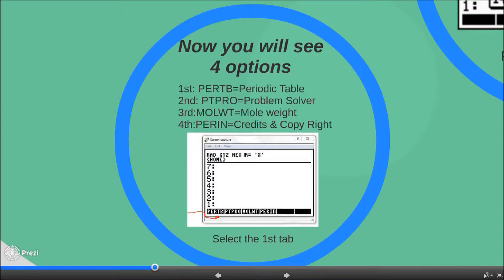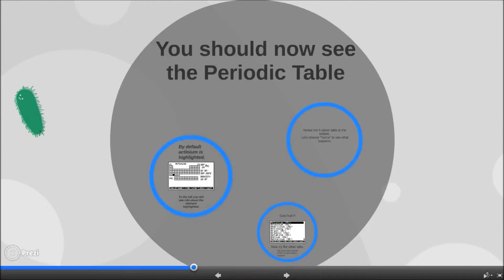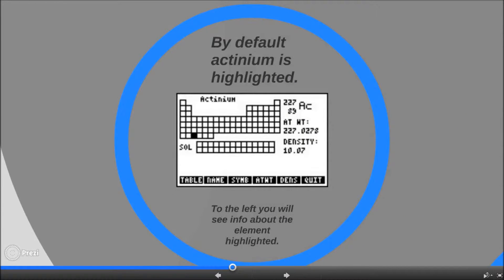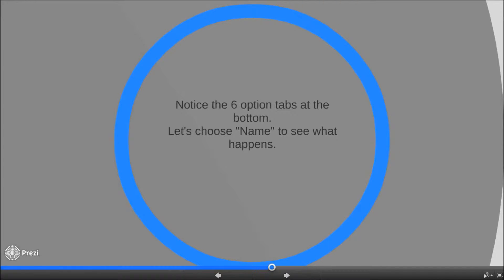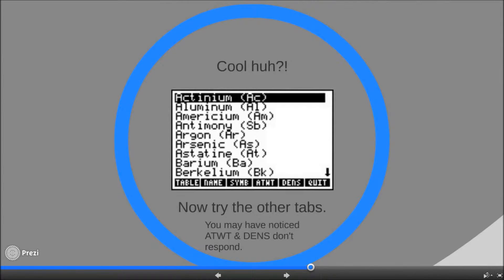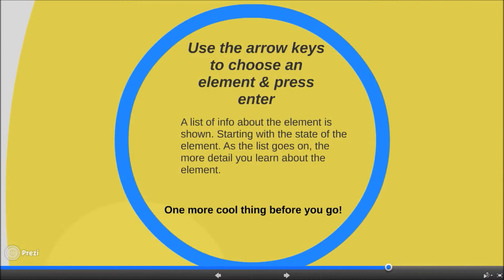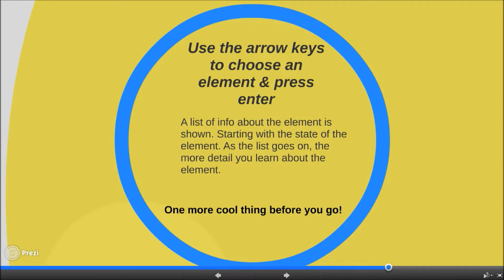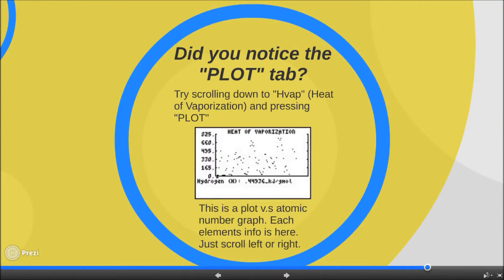HP50g - Periodic Table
Built in Periodic Table on your HP 50g. Find out how to use it now.